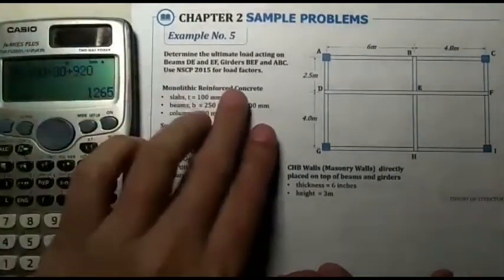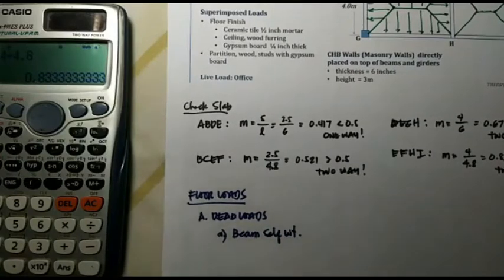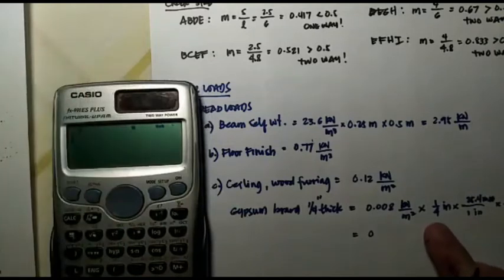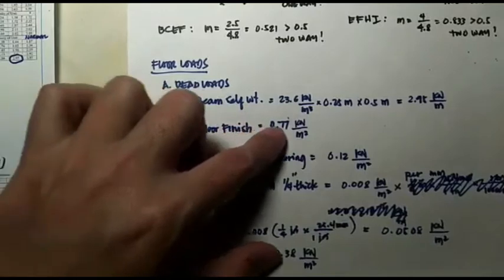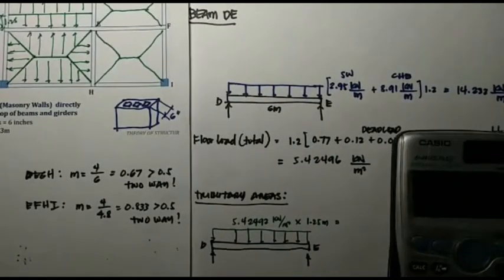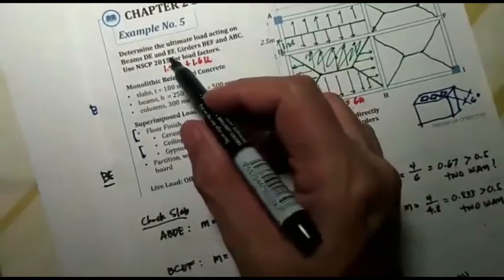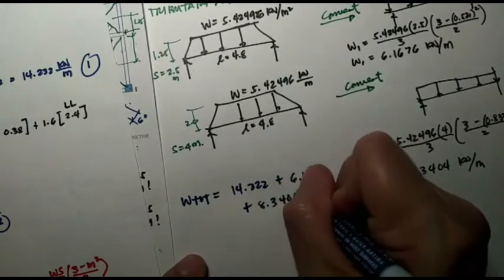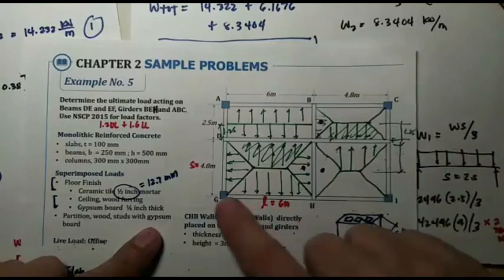THM1A8 SAMPLE PROBLEM 5 TRIBUTARY LOADINGS